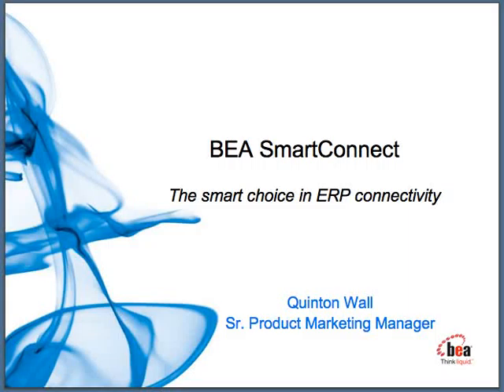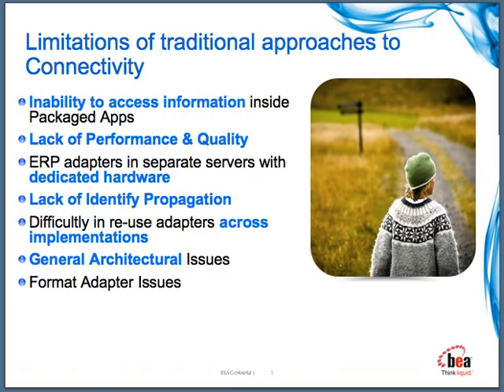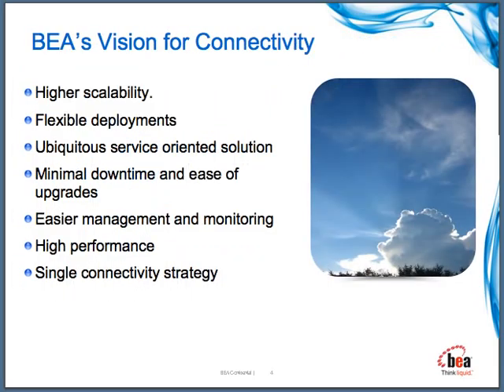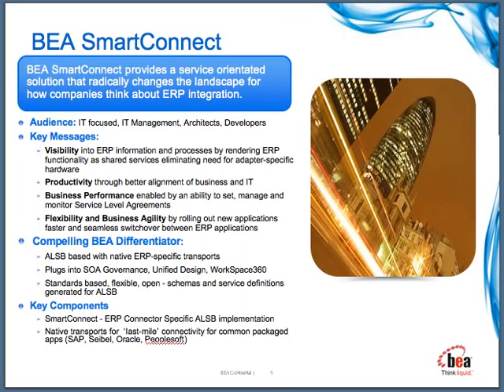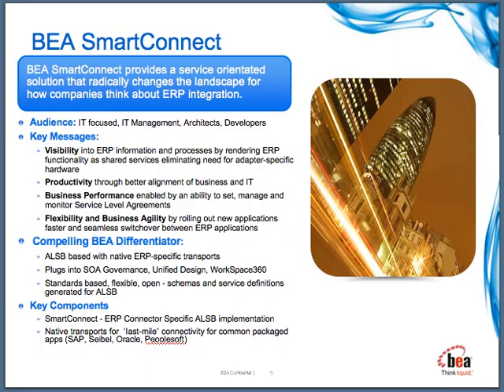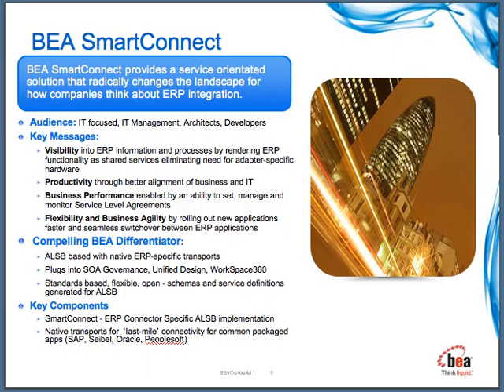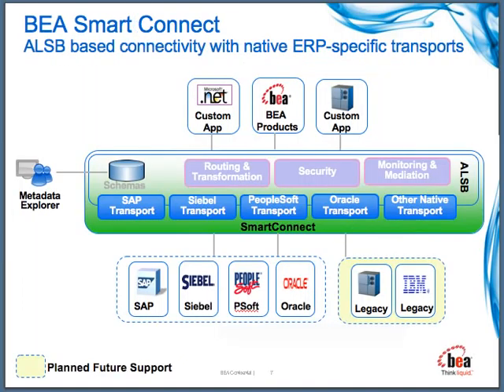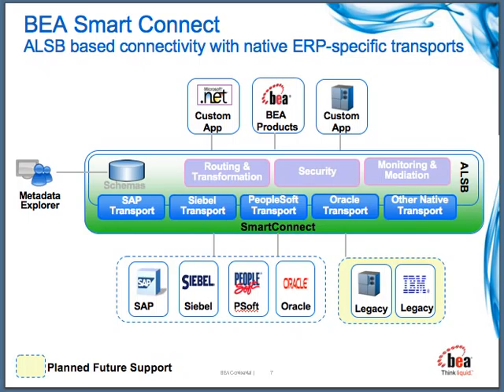BEA SmartConnect - 10 minutes to smarter ERP connectivity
Got packaged apps in your enterprise and you wished you could leverage these as part of your broader SOA initiative? Wish no more. BEA SmartConnect provides a service orientated solution that radically changes the landscape for how companies think about ERP and packaged app integration.